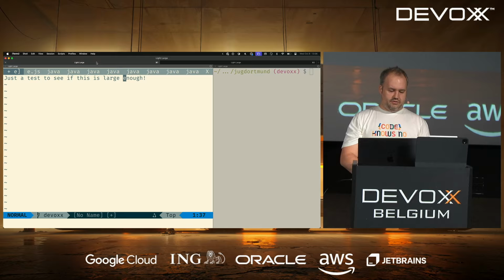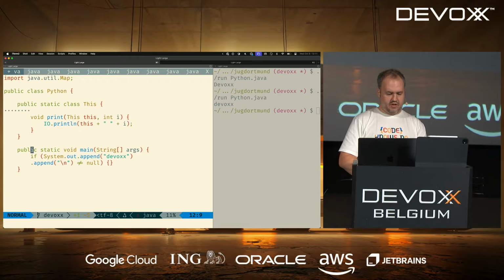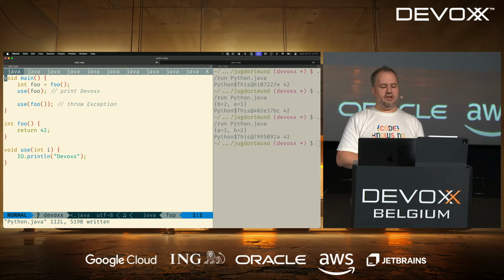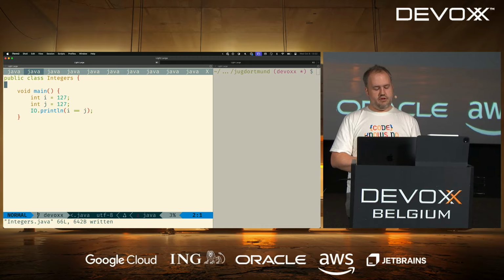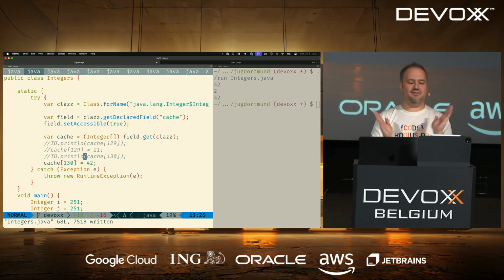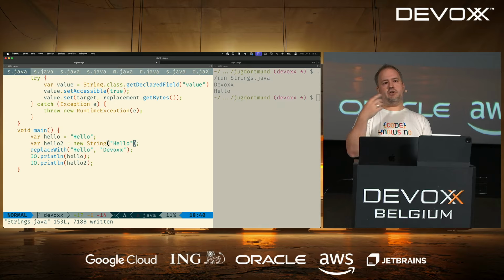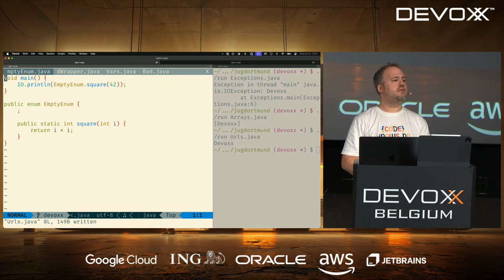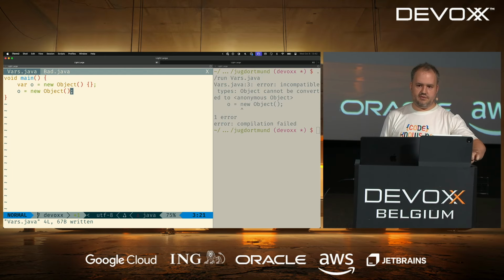Wat? That’s possible in Java? by Michael Vitz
Over ten years ago, Gary Bernhardt gave a lightning talk called “Wat.” Gary gave Ruby and JavaScript examples that were funny and surprising for most of the audience. As everyone has strong feelings about/regarding their favourite language, this quirky stuff can only be found in other languages and not yours, right? Wrong! In this session, we will look at Java examples that surprised me the first time I saw them. And we will discover why and how they work. You will learn something useful and new even though this talk is not completely serious.